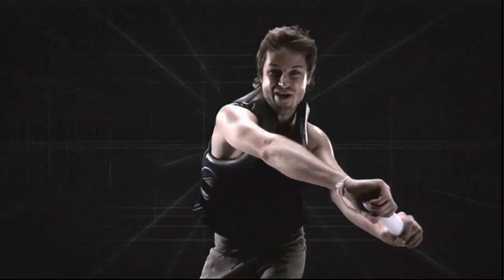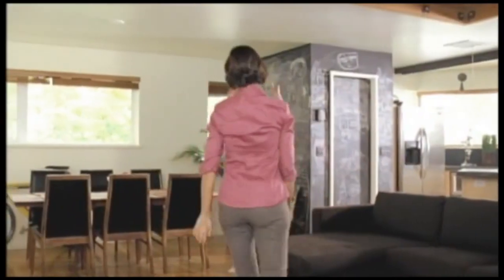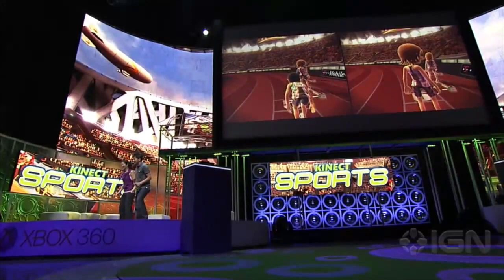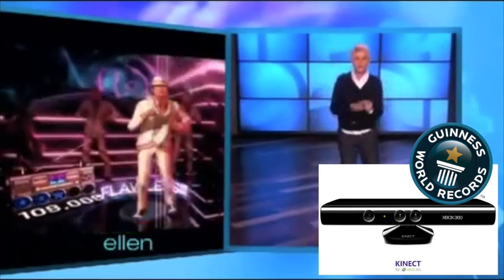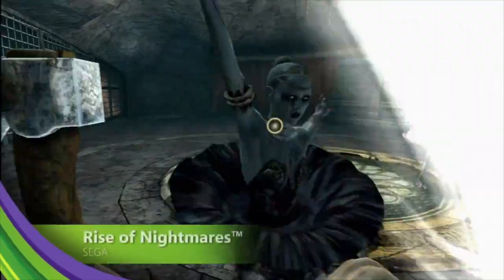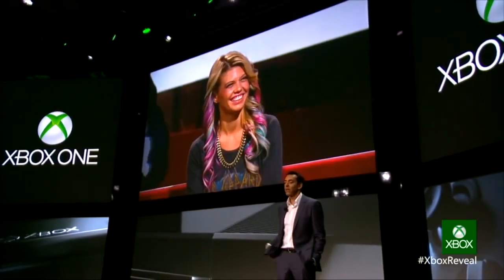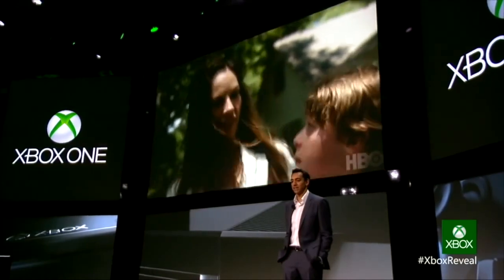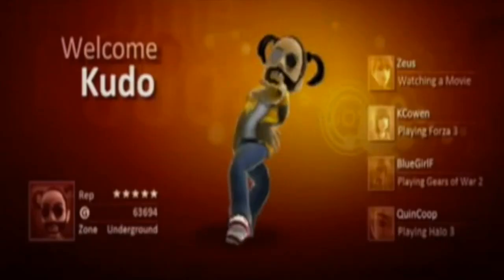A History of Kinect & the Death of the Xbox Motion Controller (Fish Tuxedo Feature)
Join me on a journey through the lifecycle of Kinect. It's been a bumpy ride for Microsoft's motion controlled-play for the living room, and it just may be coming to an end.

Written and edited by Jonathan Downin

Welcome to Fish Tuxedo. Part games, part commentary, part opinion, and all well-dressed ocean life.